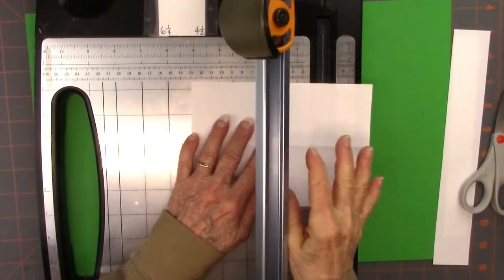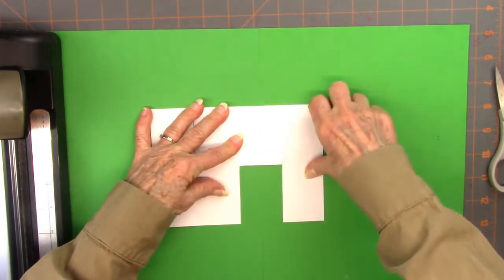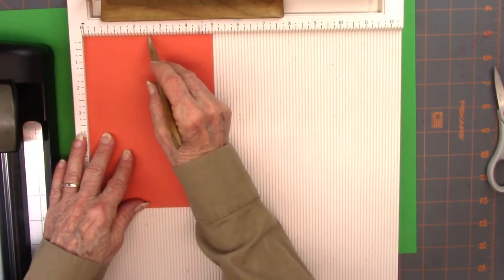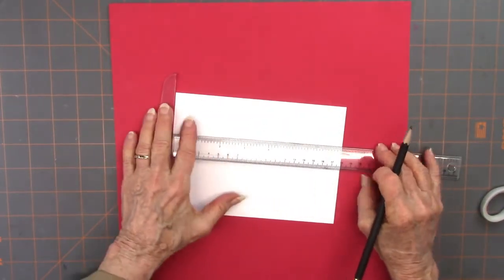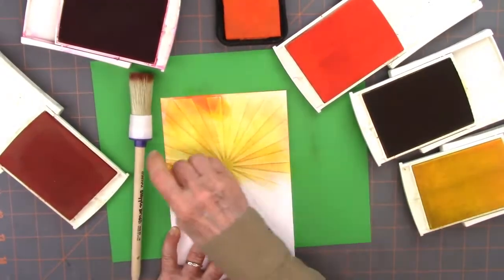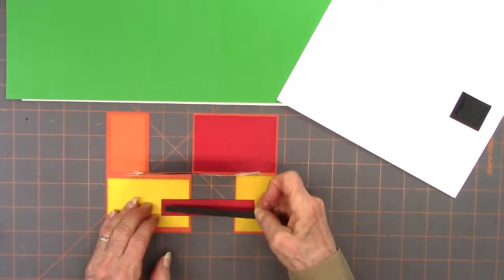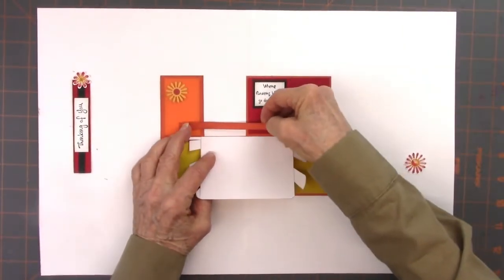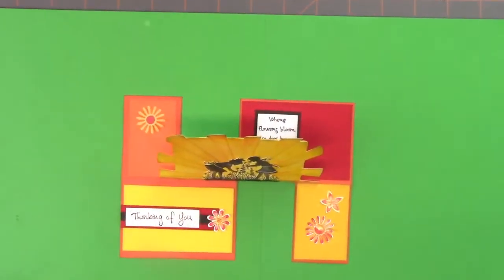Silhouette in Sunburst IMPOSSIBLE Card - Card 1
This is the first video of a series of making The Impossible Card. The Impossible Card is in reality very easy, but the  sort-of optical illusion makes it look difficult. The cut and folded card is then decorated to make any kind of greeting card. This one has a sunburst design.

Other sites you might like to see:
The Making of a HyperCard
10 Amazing Paper Tricks - brusspup
Rejoice and Create
The Craft Blog - Trimcraft
Mixed Up Craft
SLIM Cards